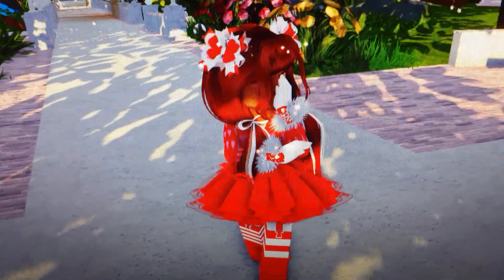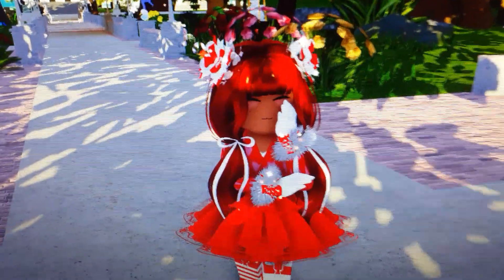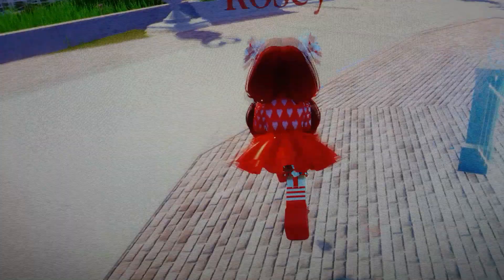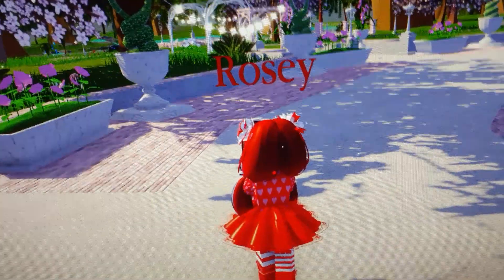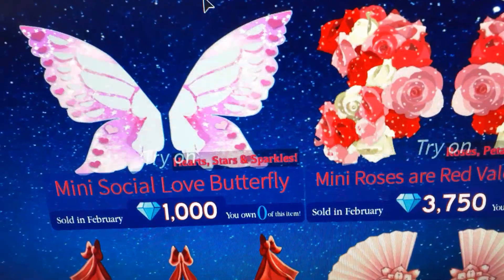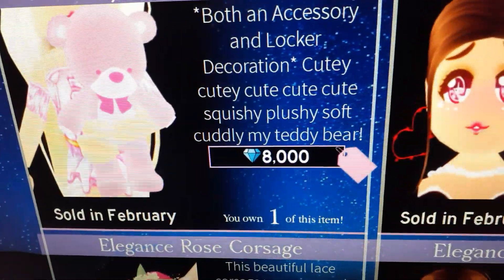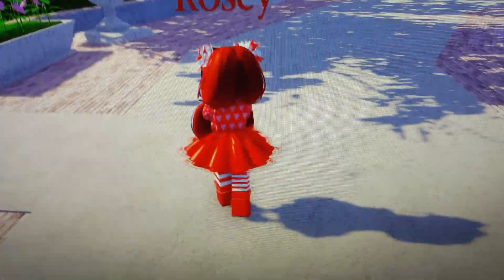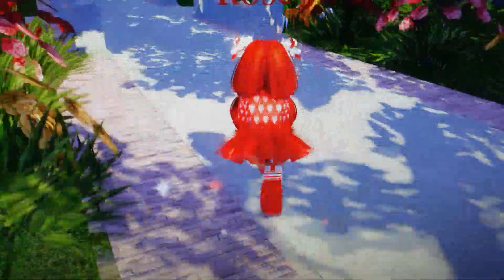What to do to prepare for the Valentine's update in Royale high!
Just a short little video showing what to do for the Valentine's update. Hope dis helps! 💝💘🐻